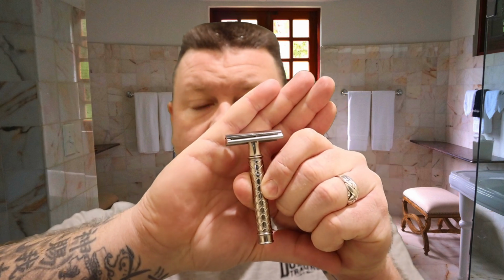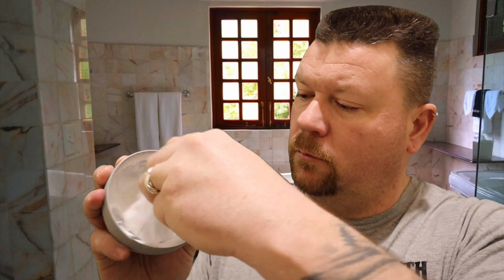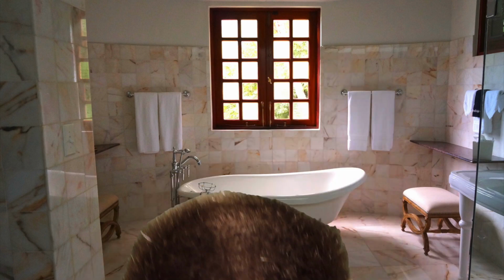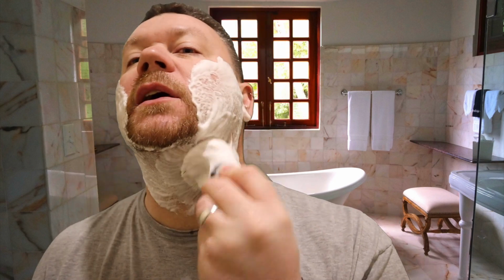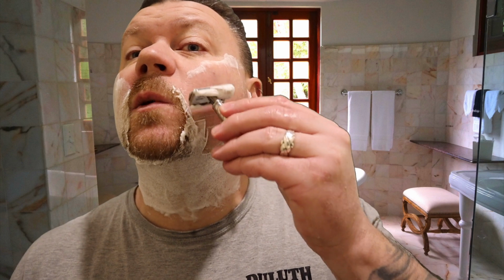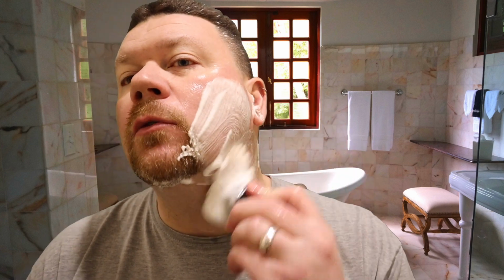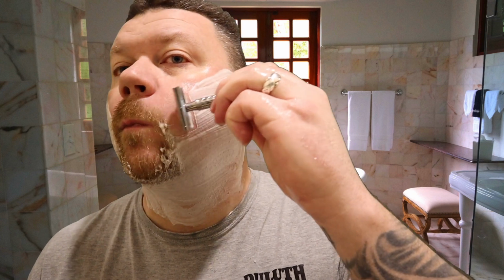HomeLike Shaving Start Razor || PAA "The Beach" || My First Shave Video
Today I am using the Start double edge safety razor by HomeLike Shaving, a Dorco ST300 Blade, the Phoenix Artisan Accoutrements shave soap and splash "The Beach", the Omega Boar brush with my 3D printed lather bowl.

I had some errors in the info while I was talking. The start solid bar is is 1.18mm gap and not 1.8mm